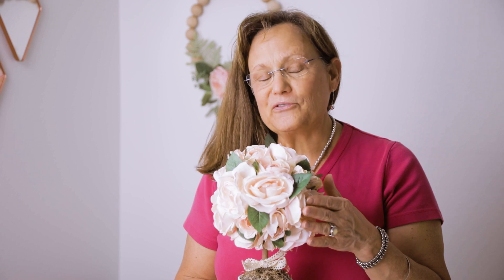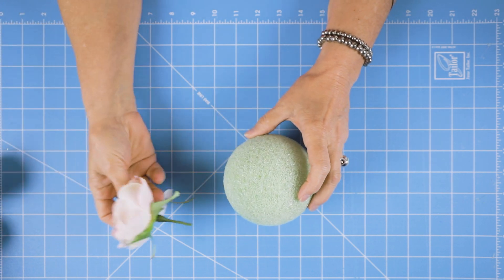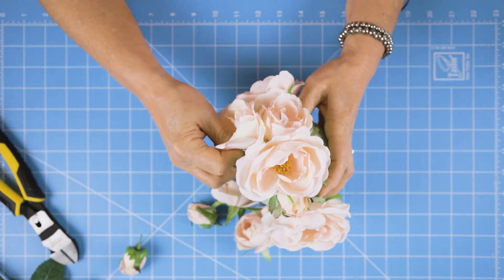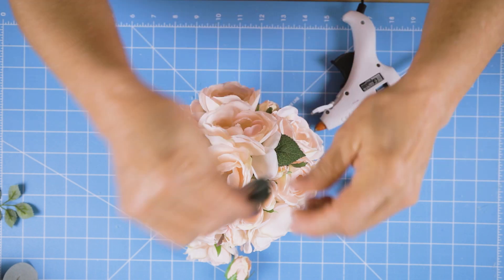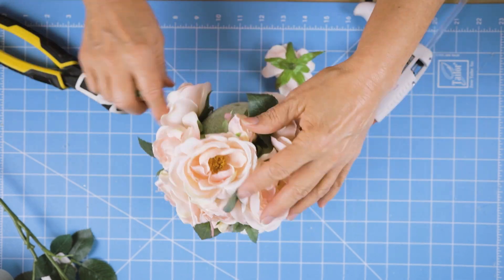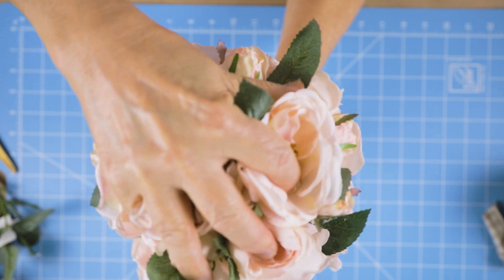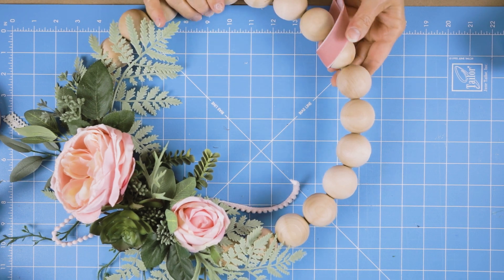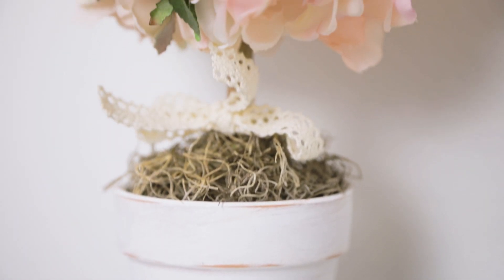Farmhouse Topiary DIY Flower Arrangement - Centerpiece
Let's make Farmhouse DIY home decor. DIY flower arrangement, aka pretty topiary DIY using what you have on hand from the Dollar Tree and Walmart, etc. This easy rose (flower) topiary can be made with any faux flower, and it makes an inexpensive centerpiece for weddings, tea parties, spring, Easter, etc.

Supplies:
➡️Arrow Glue =

➡️Foam ball = FAVORITE wire cutters =

Thank you for your visit today.
Hugs,
Kippi :)